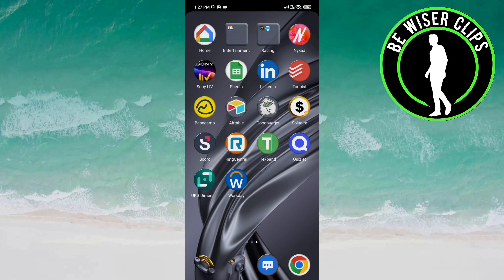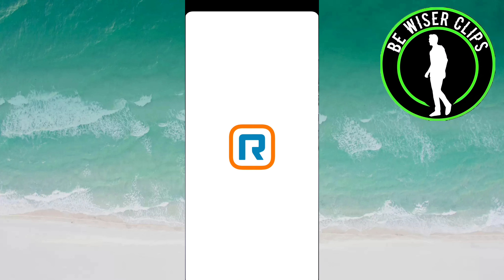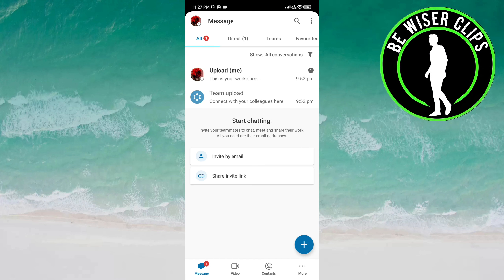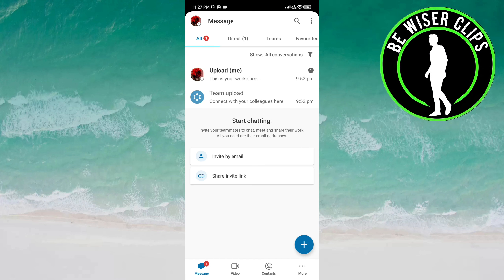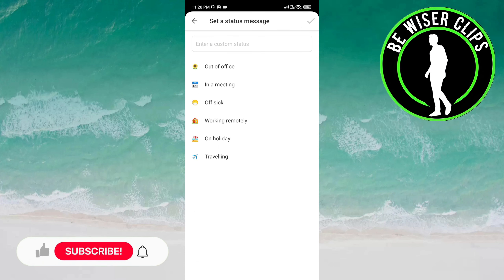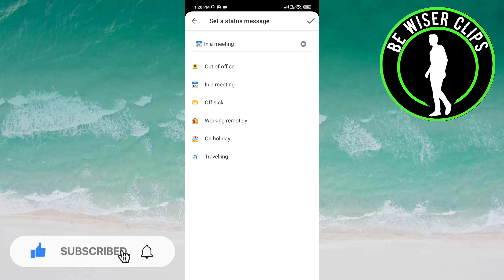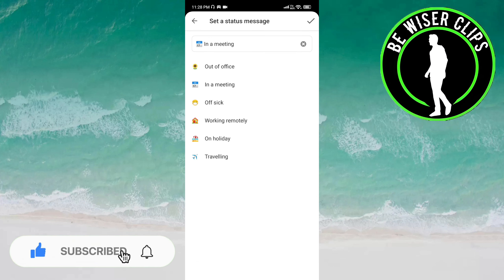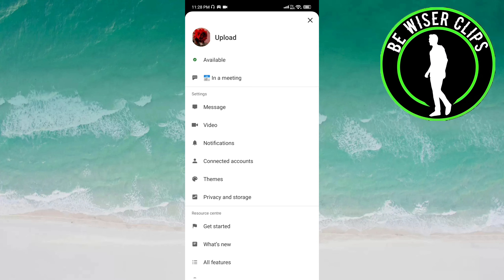How To Set A Status Message on RingCentral